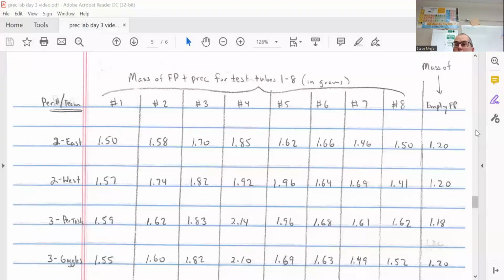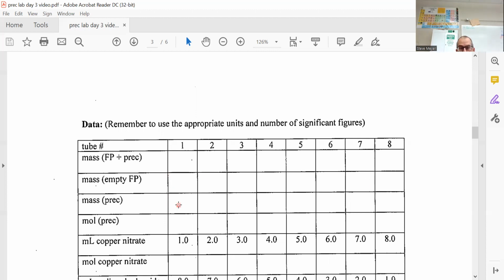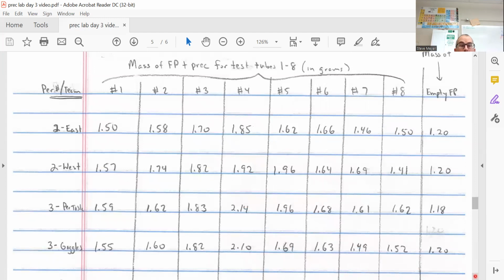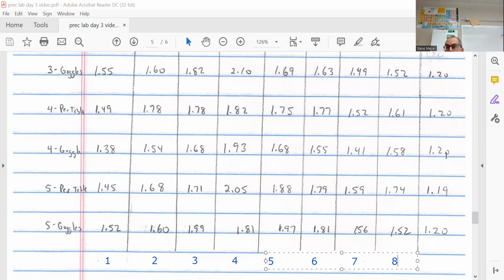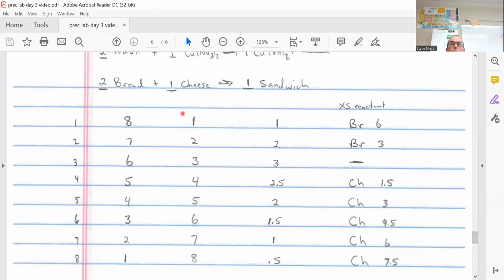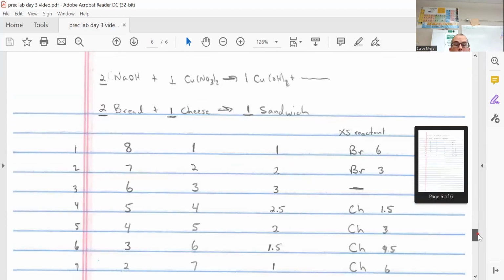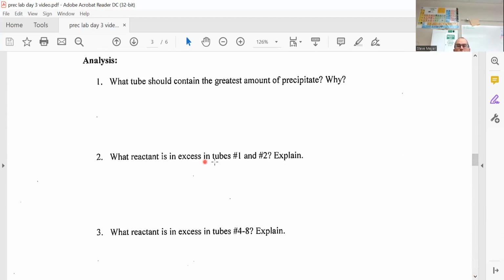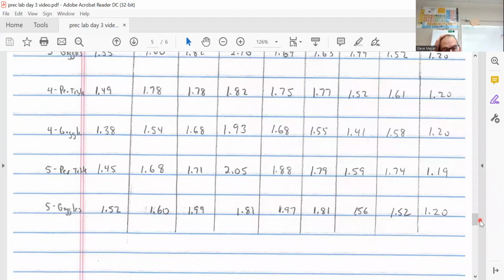precipitate lab day 3 data and video